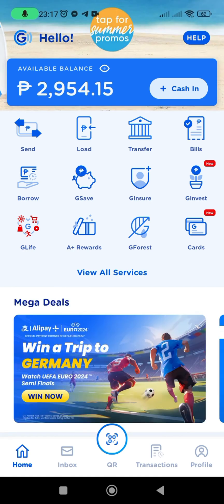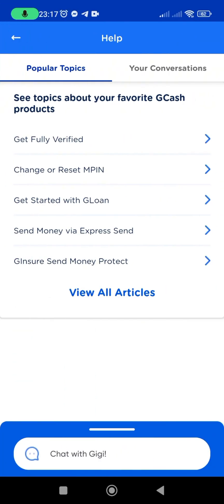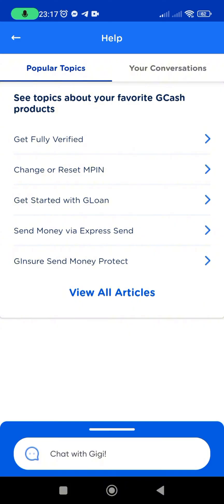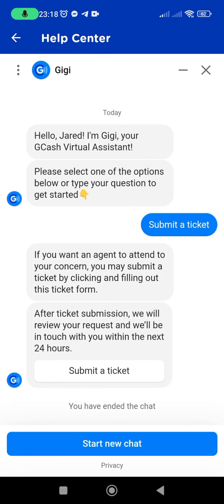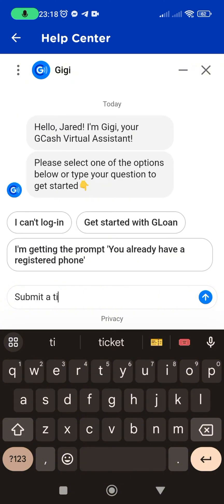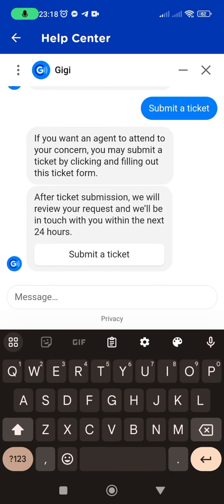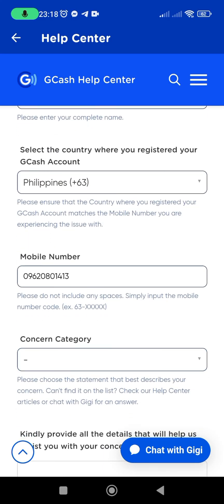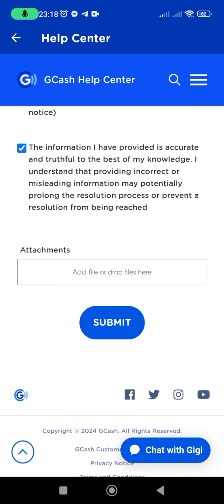How to Submit Ticket In Gcash Tutorial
Struggling with GCash issues and not sure how to get help? 🤔 Look no further! In this detailed tutorial, I'll guide you through every step of submitting a ticket to GCash, ensuring you can resolve your problems quickly and efficiently. Whether you're dealing with an MPIN issue, verification concerns, or any other GCash problem, this video has got you covered.